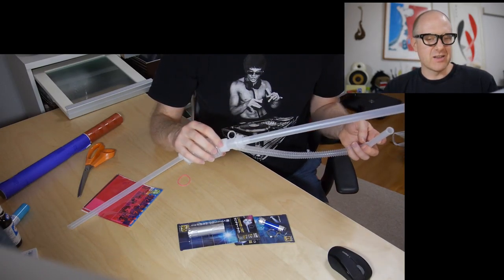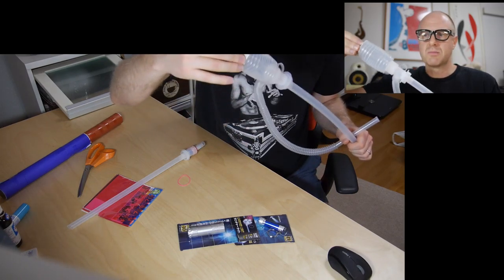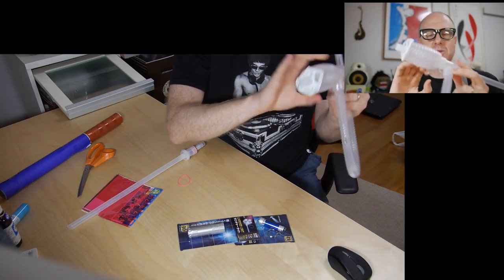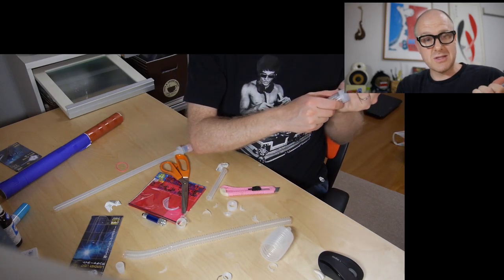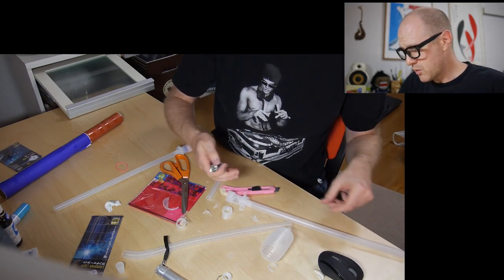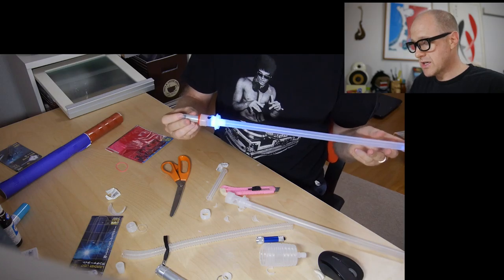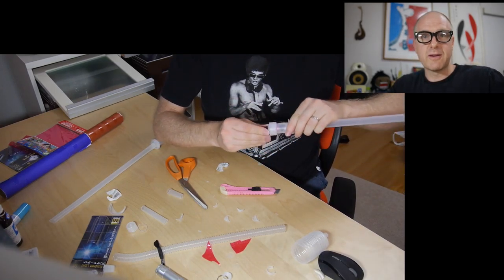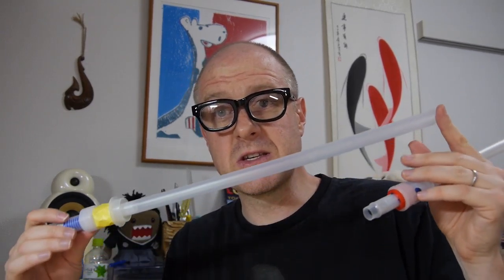How I Made My Kid a Lightsaber for $2/200 Yen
Made based on this blog

Weekly Schedule:
Sundays  Tokyo Tonight  LIVE from 11pm
Wednesdays  What's Up Asia with Steve Miller 1st week each month, more shows to come
Saturdays  2.5 Oyajis LIVE from Midnight with Gimmeabreakman

Tokyo Tonight is my personal weekly English livestream on news and trends in Japan
Tweet a suggested show title for Tokyo Tonight to the Twitter Tag tokyotonight and be in to win some swag prizes!
Links to Discussion Topics are featured in this Flipboard Magazine

Who am I? I am a Tokyo based video blogger, a permanent resident who has spent my entire adult working life in Japan (16 years now and counting). I make videos to try to bring Japan, and the rest of the world closer together, featuring aspects of Japanese culture, current events and trends for those abroad, and to share how the world sees Japan with Japanese. I also love gadgets, news, music and photography, and pull these elements into my Japan themed videos.

Most of my videos are in English, but Thursdays are "Japanese Day" when I make content in Japanese. I also make videos in both languages with tips on getting better at the other language.